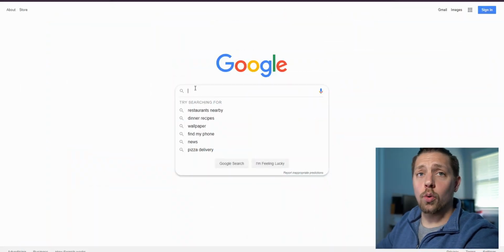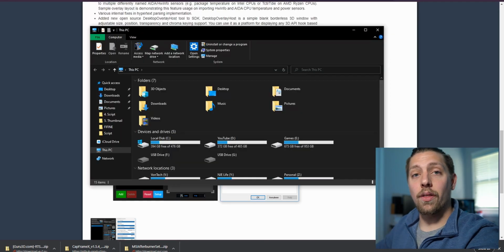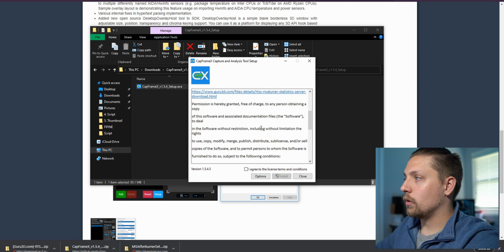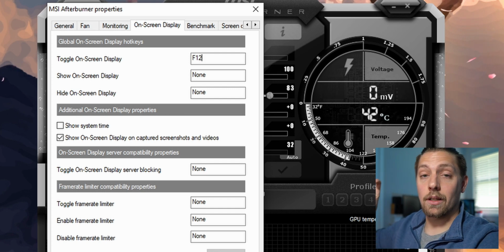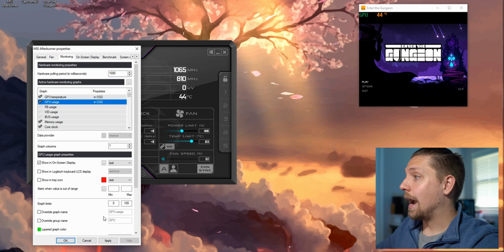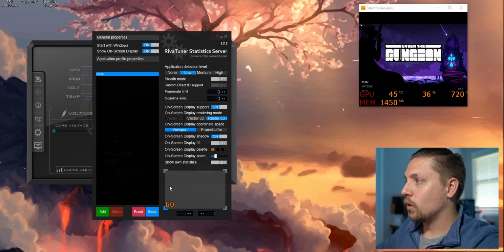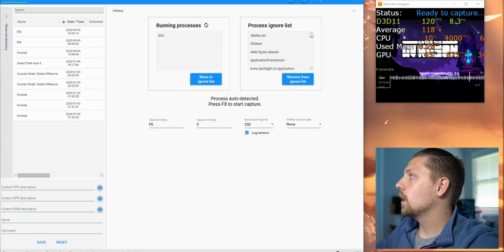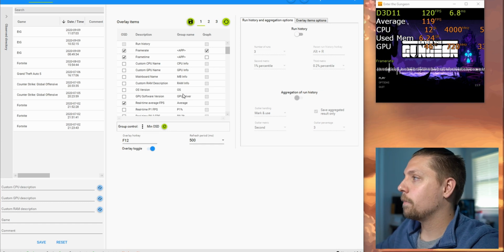How To Monitor Frame Rate, CPU Usage, & GPU Usage in Games